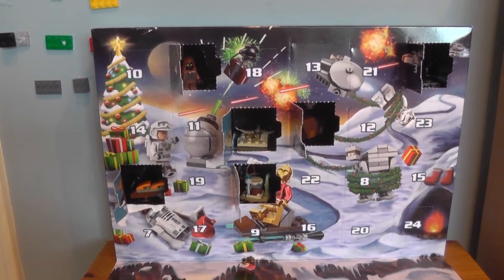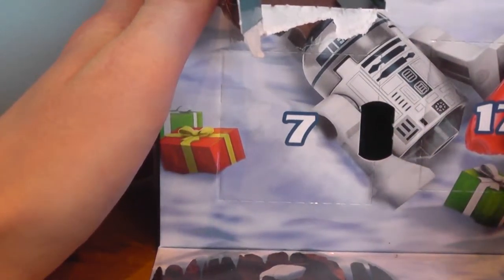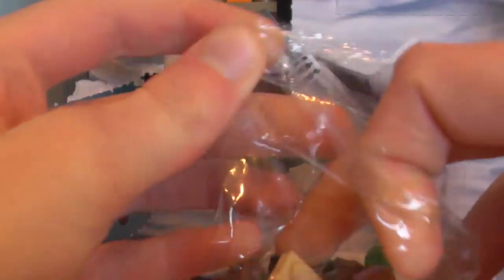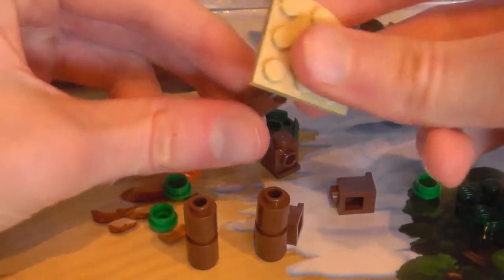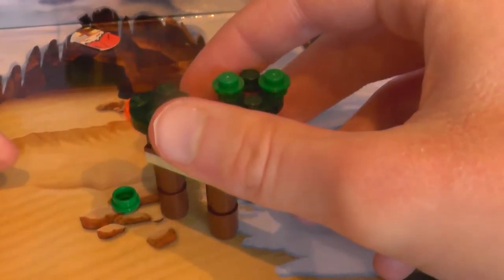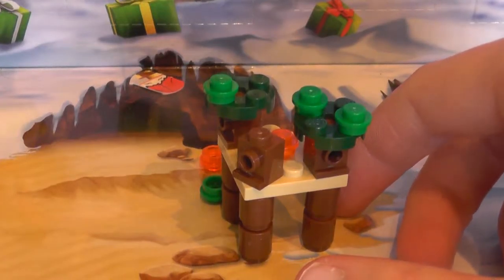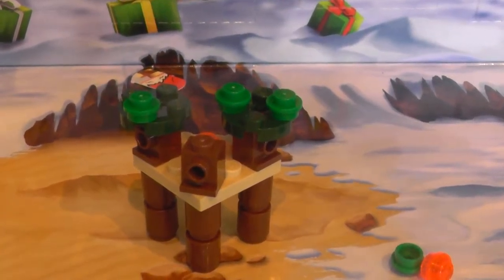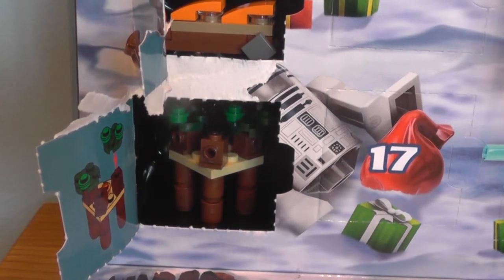Star Wars Lego's Advent Calendar Day,7